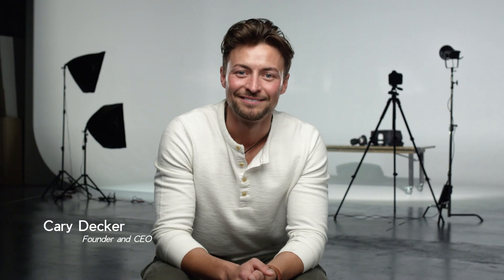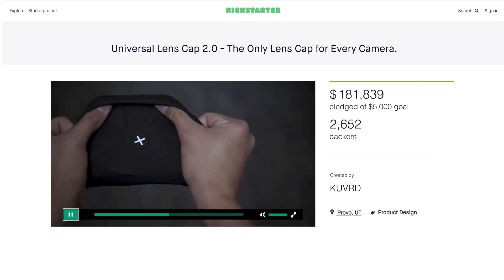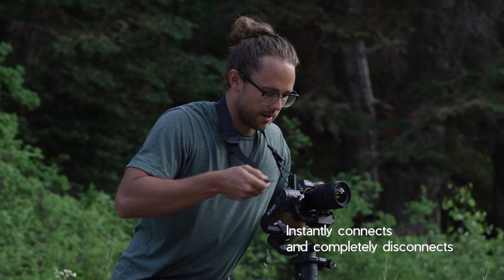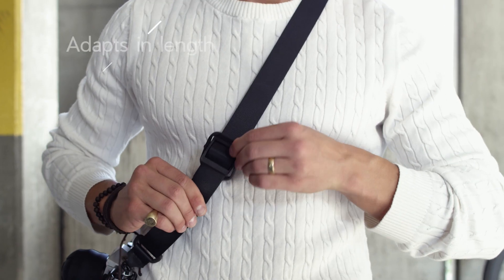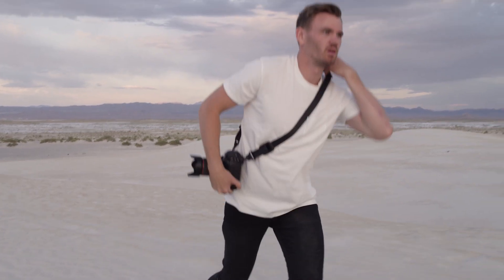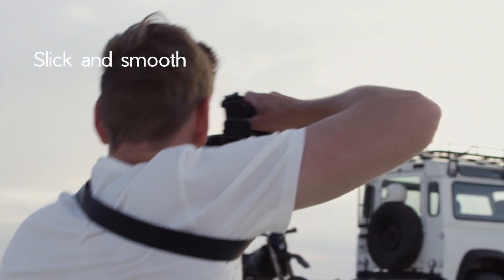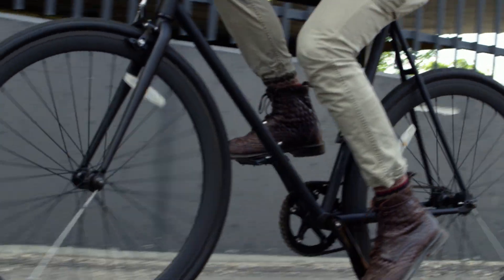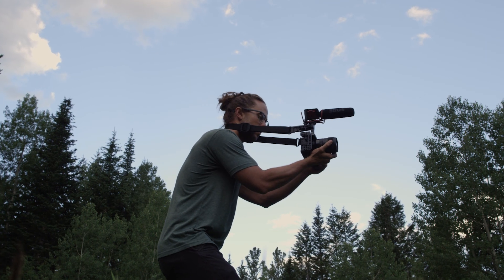KUVRD Universal Camera Strap on Kickstarter